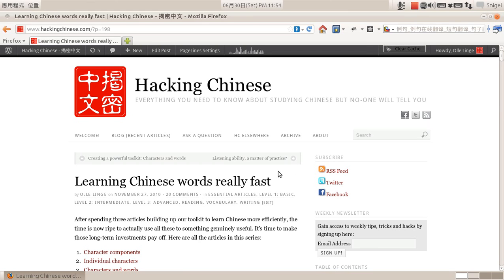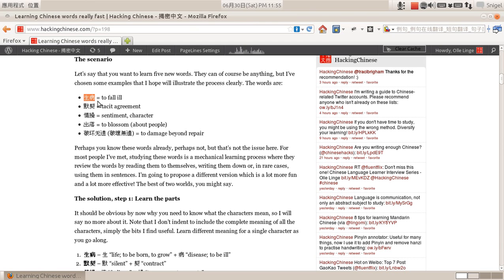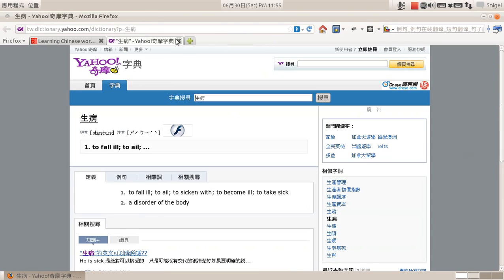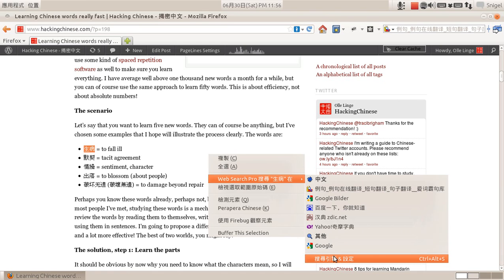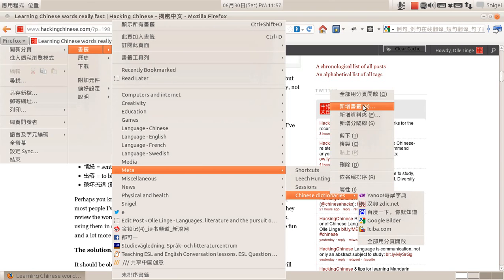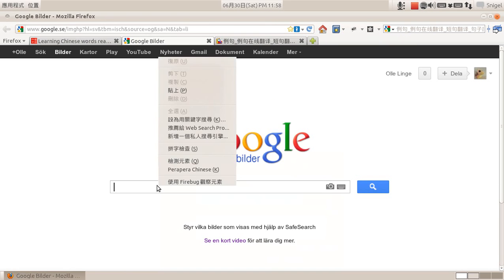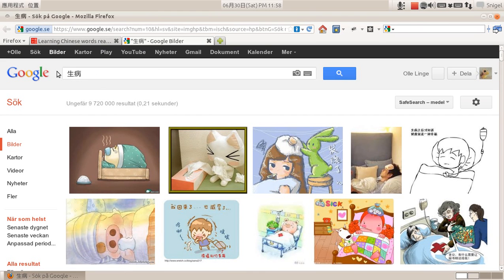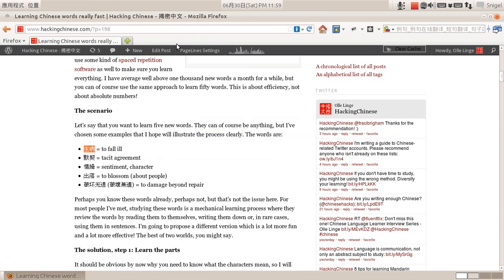Using Firefox to look up a word in more than one dictionary at once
This video introduces a neat way of looking up a single word in multiple dictionaries at the same time. This saves language learners quite a lot of time, since once dictionary search is usually not enough and doing more wastes time. We can also search on other websites, so adding automatic picture searches or finding the word in Chinese Wikipedia is perfectly possible.

I appreciate comments and feedback both on the content and the presentation of this video!